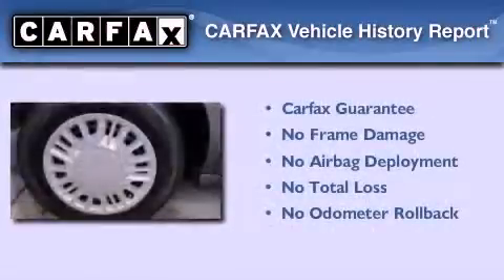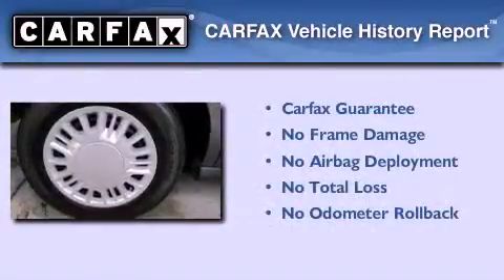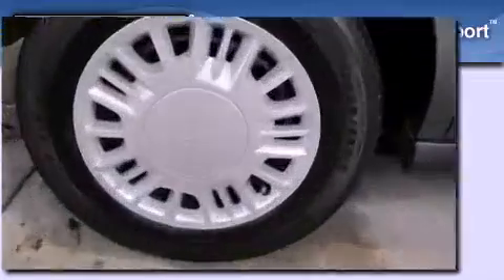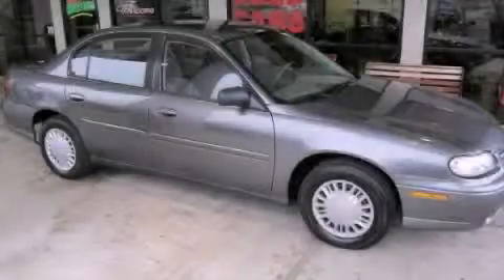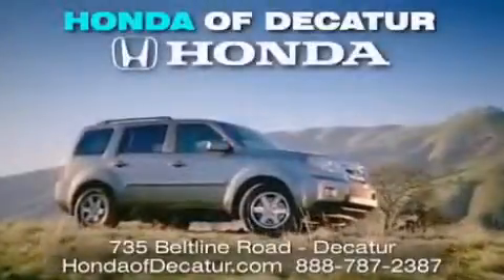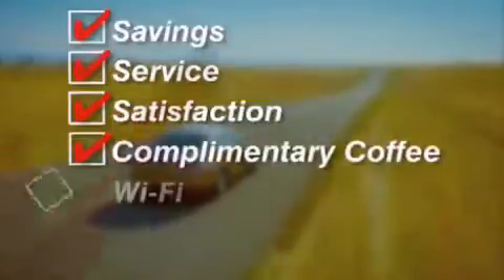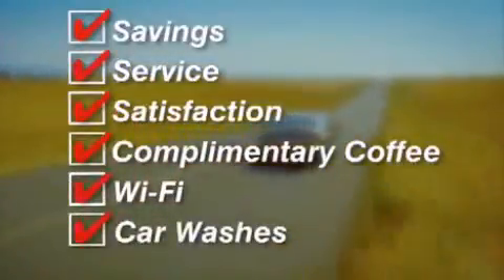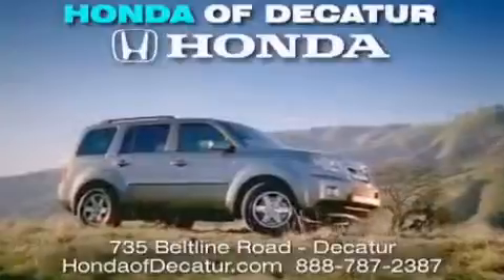2005 Chevrolet Classic Athens AL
Year : 2005
 Make : Chevrolet
 Model : Classic
 Engine : Gas I4 2.2L/134
 Trans . : Automatic
 Exterior : Medium Gray Metallic
 Miles : 114,265
 Interior : Gray
 Stock : U7692

 Pre-Owned 2005 Chevrolet Classic Decatur AL